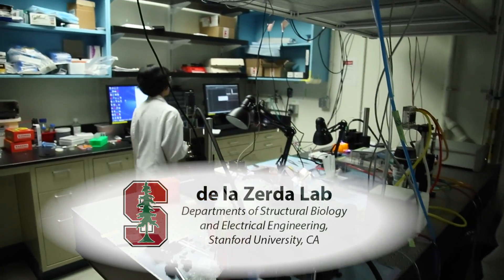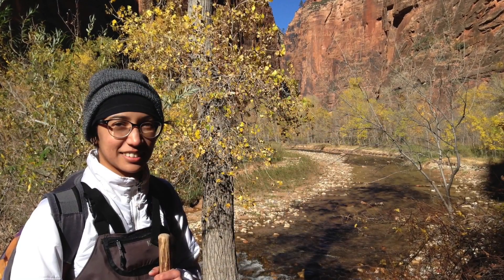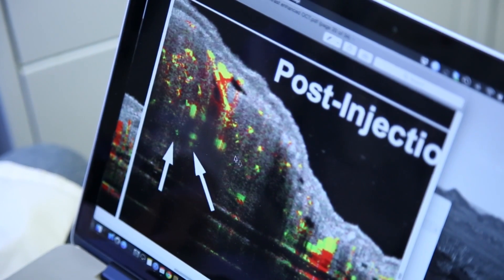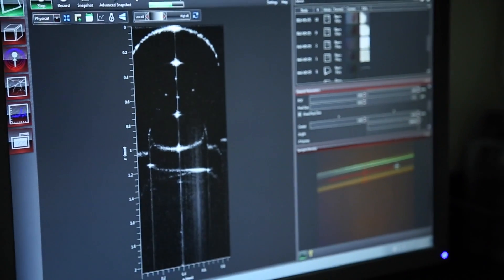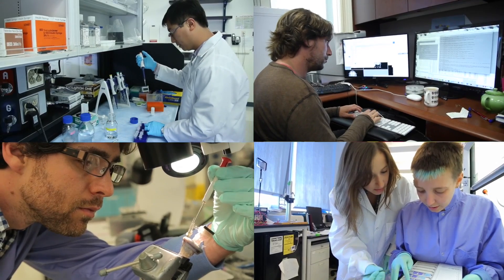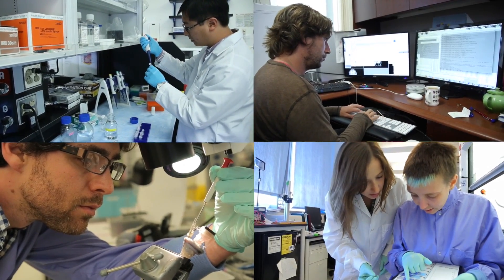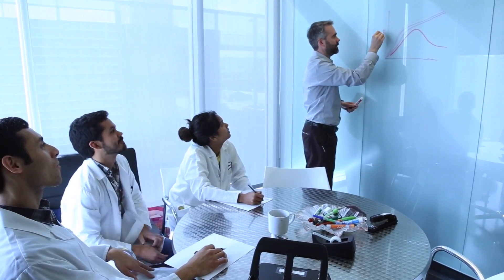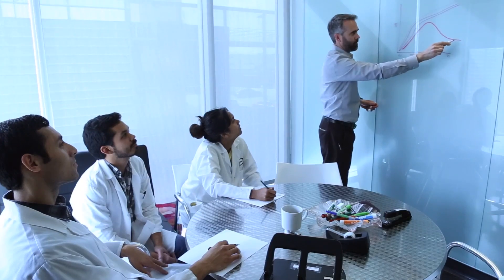Be a Medical Scientist and Change the World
Meet Rebecca Dutta, a research assistant in the Department of Structural Biology and Electrical Engineering at
Stanford. Rebecca’s research involves imaging technology for different body tissues and Trying to see tumors in great detail without surgery.